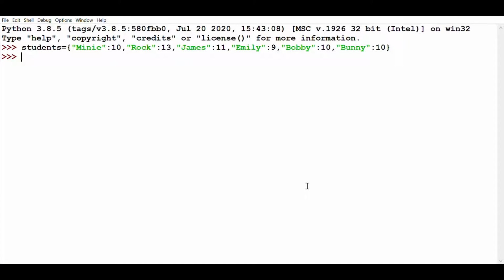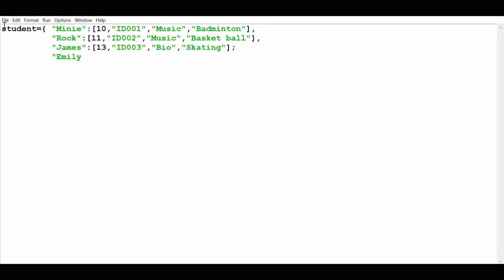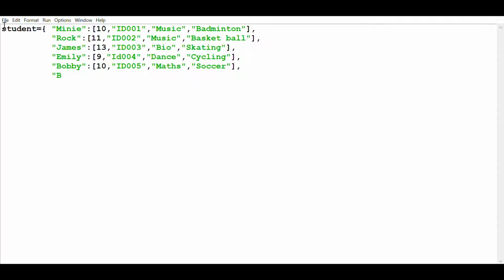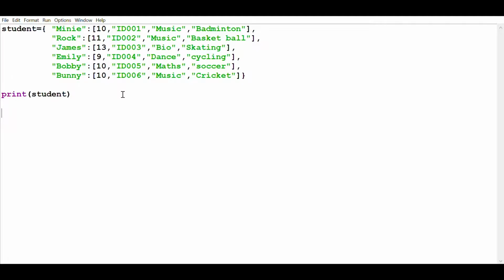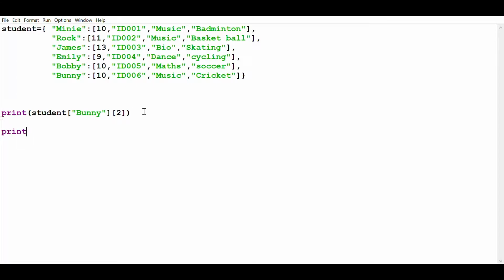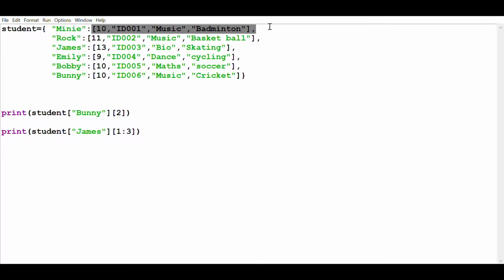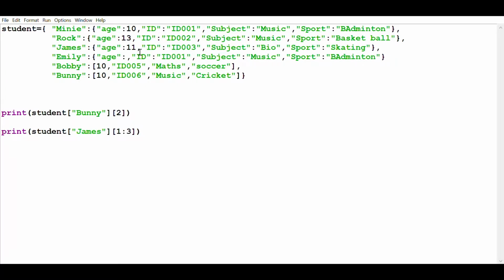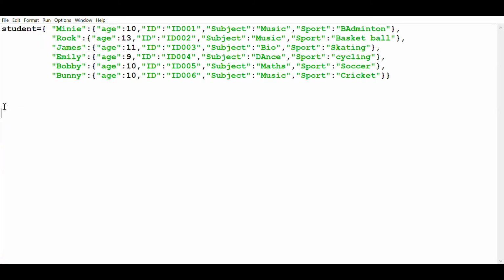Dictionary part-2|| python programming #10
Video-10 of python programming-beginners level series
topic discussed - dictionary data type